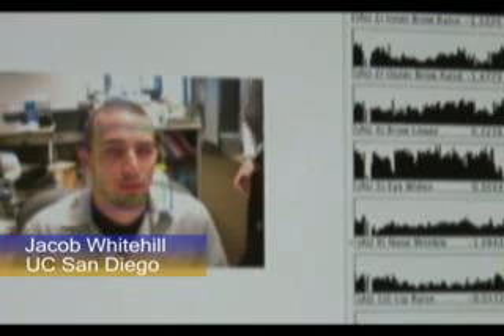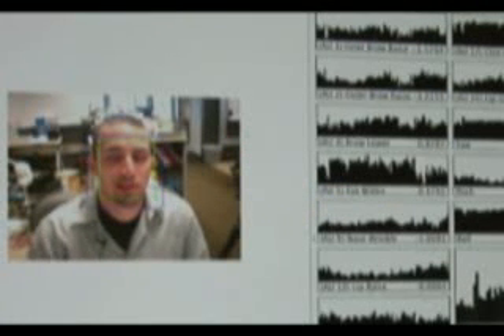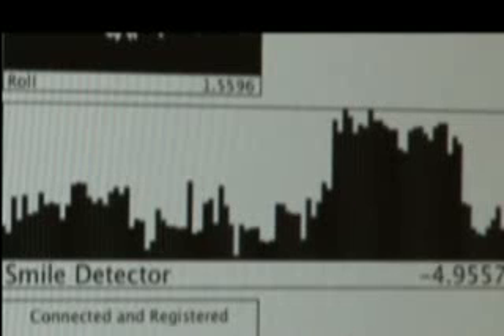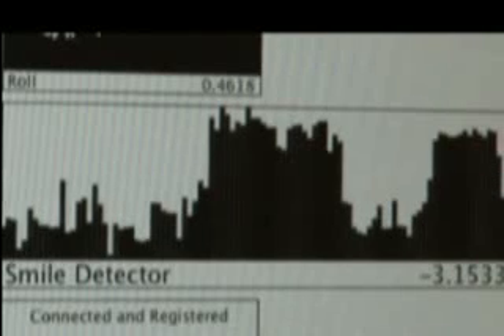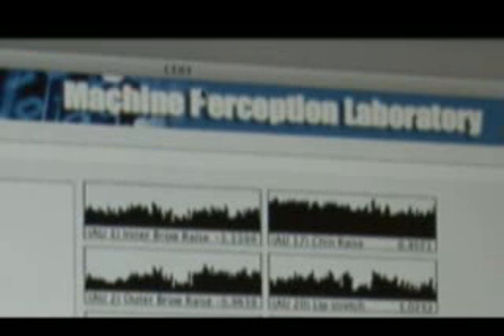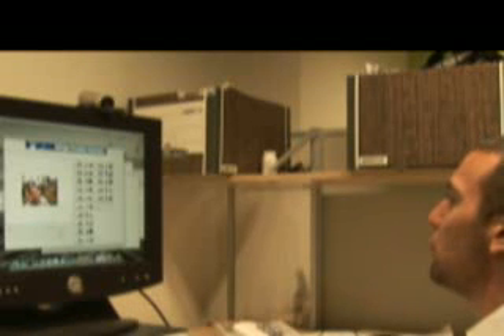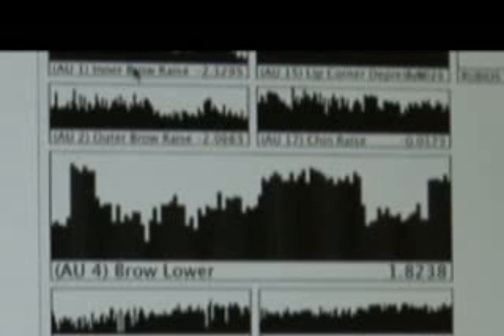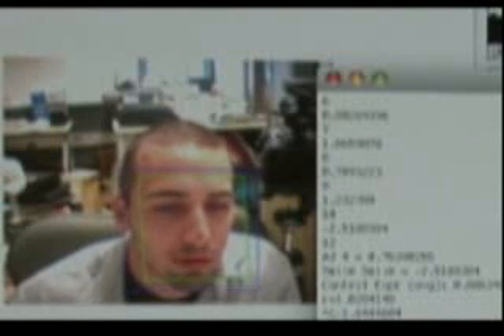UC San Diego Computer Scientist Turns his Face into a Remote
A computer science Ph.D. student can turn his face into a remote control that speeds and slows video playback. The proof-of-concept demonstration is part of a larger project to use automated facial expression recognition to make robots more effective teachers.